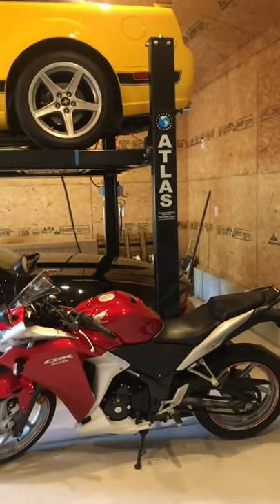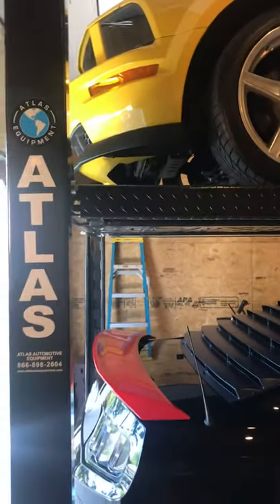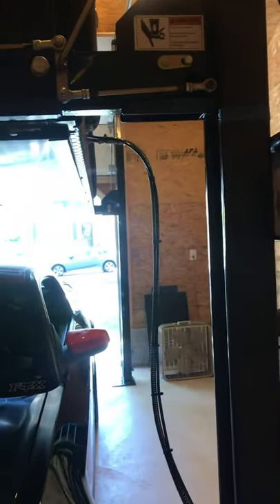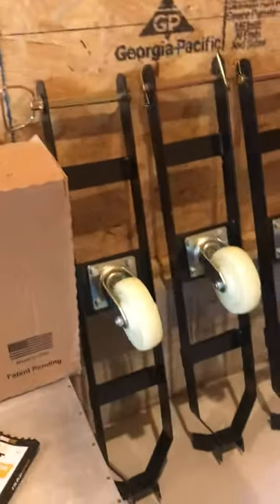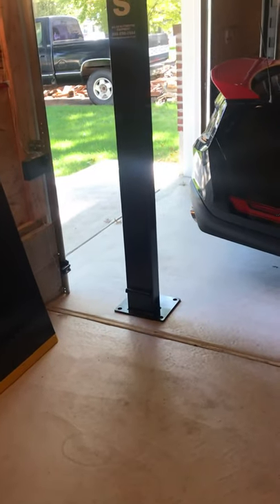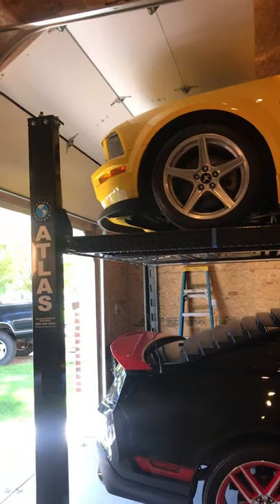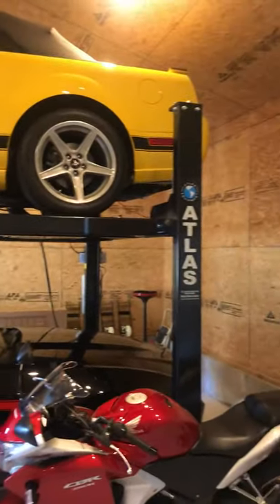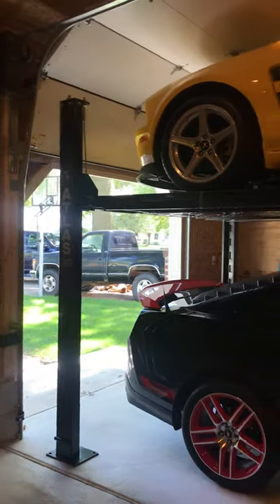Atlas Pro 8000 4 post lift 1 month review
Atlas Pro 8000 4 post list 1 month review - sorry about the portrait orientation.